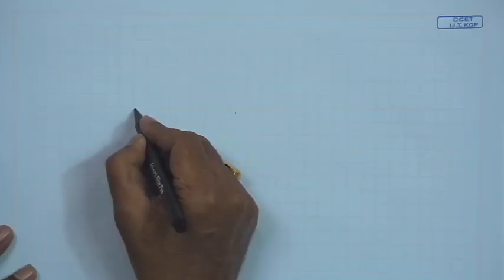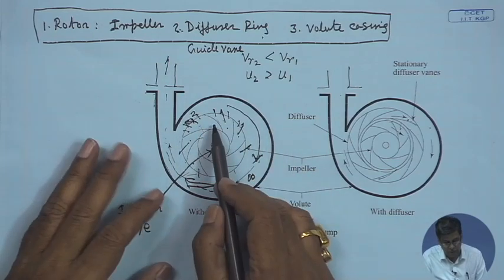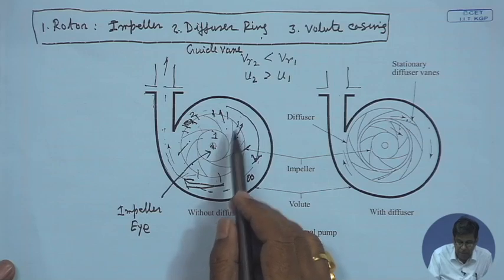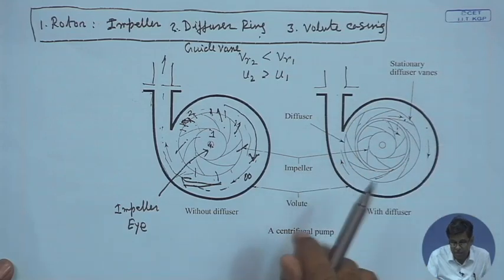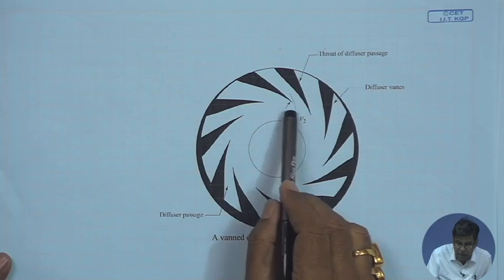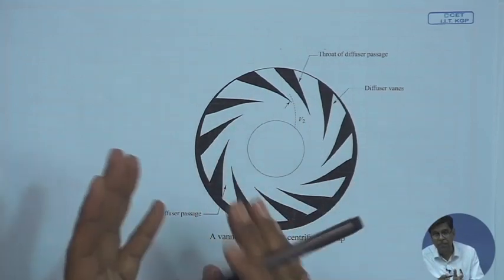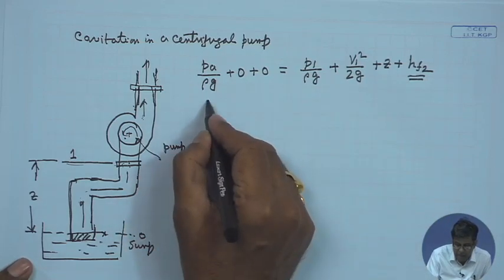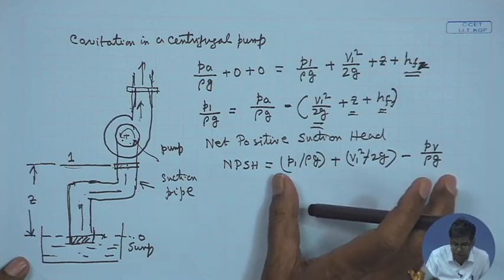Diffuser and Cavitation